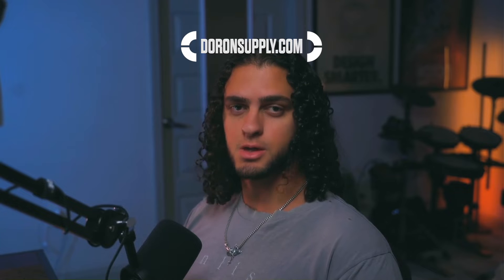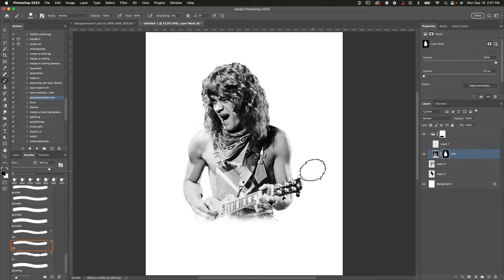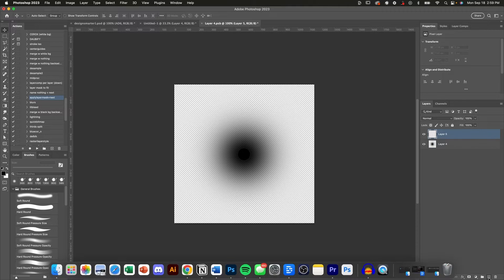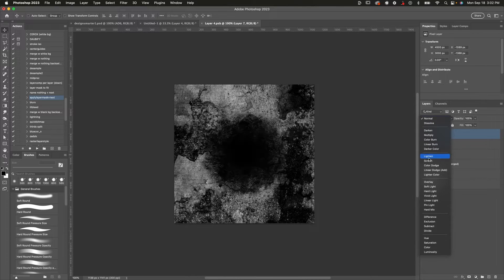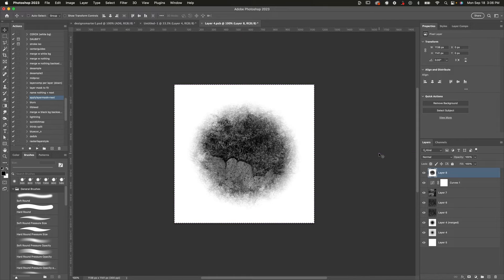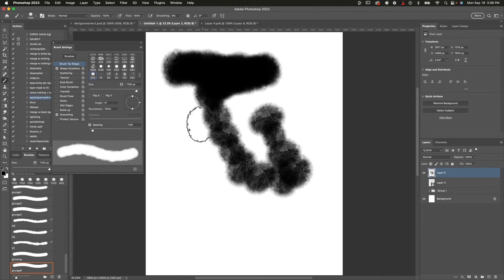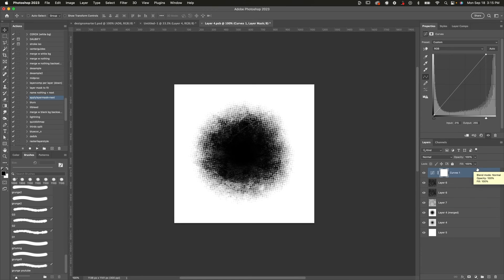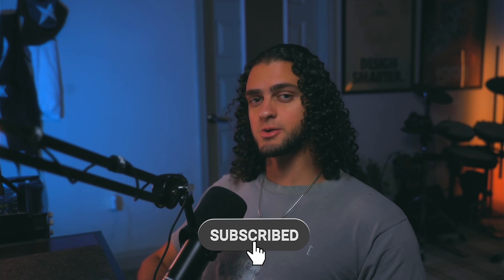Create Infinite Grunge Brushes in Photoshop With One Simple Technique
In this video I cover a very simple yet effective technique to make a ton of grunge brushes really quickly. These can come in handy when fading out images, painting in layer masks or painting in general, and when adding texture and grit to a design. Please be sure to leave any questions in the comments!

Intro: (0:00)